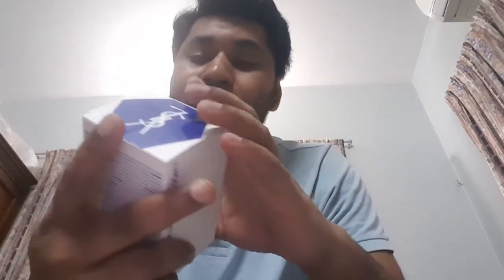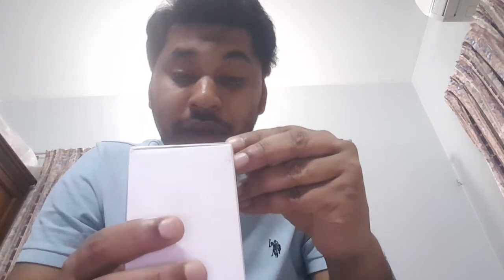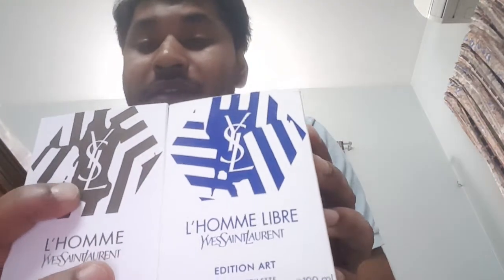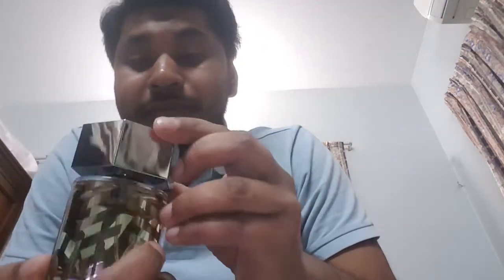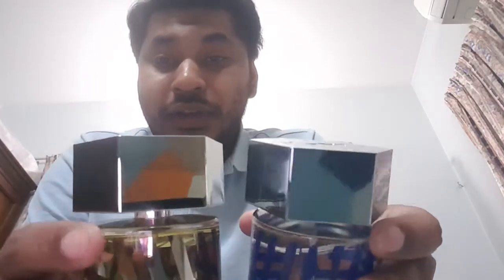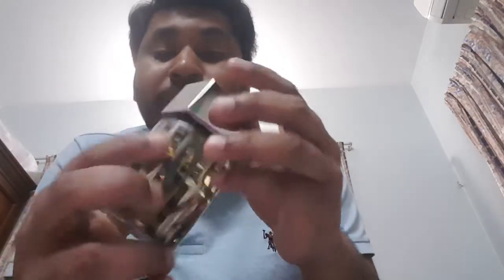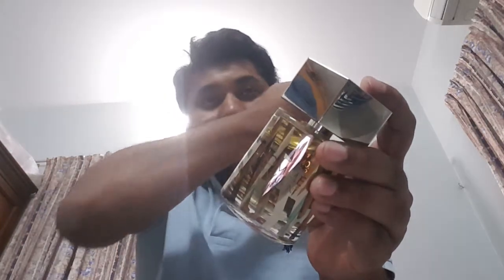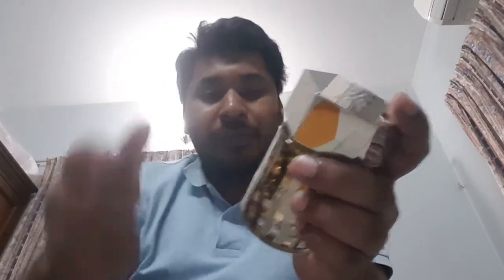YSL LHOMME Edition Art Unboxing and Review